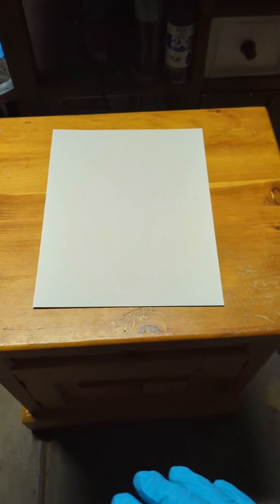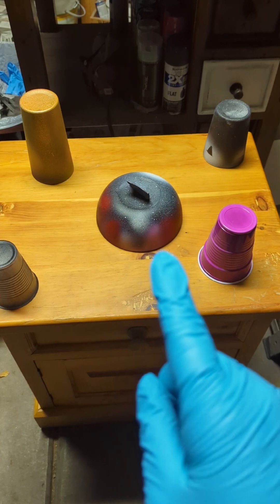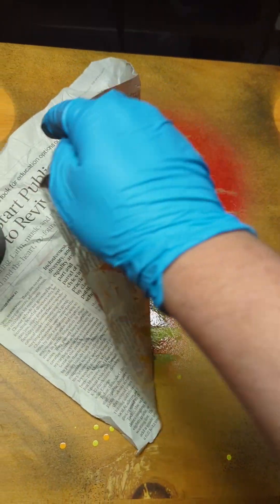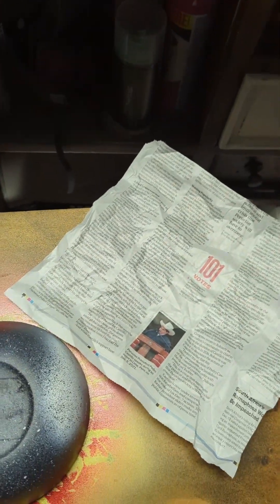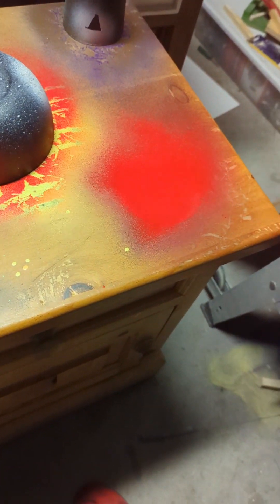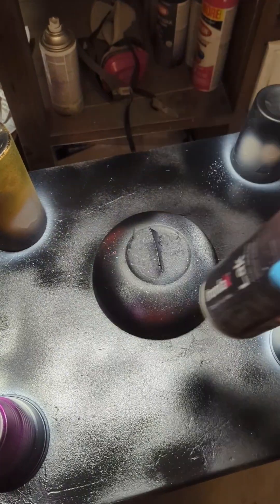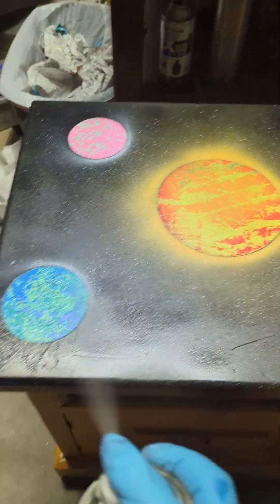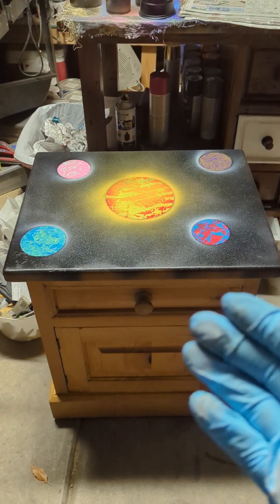Lets paint a galaxy on a bed side table! Part 1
Painting a galaxy on a bed side table.